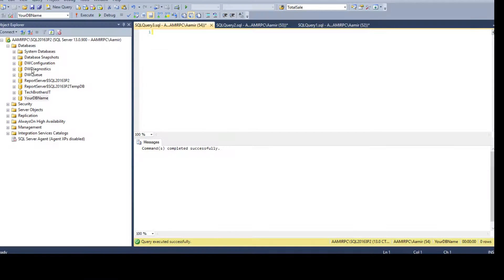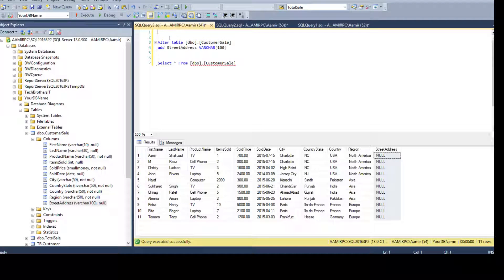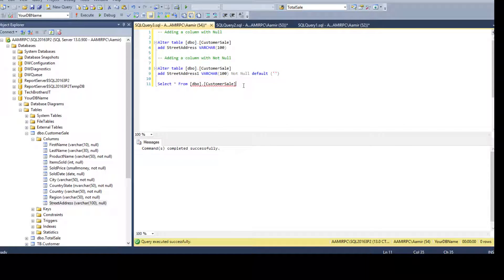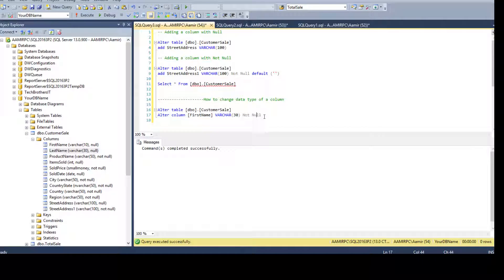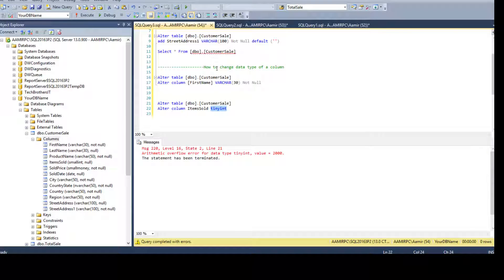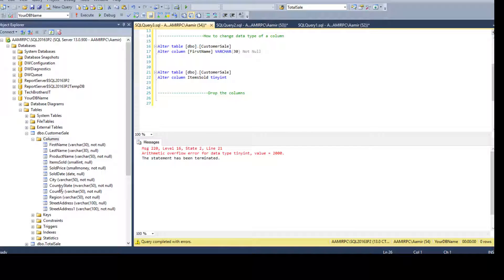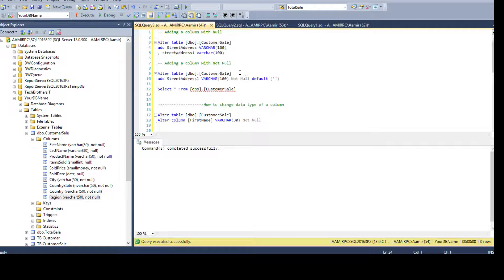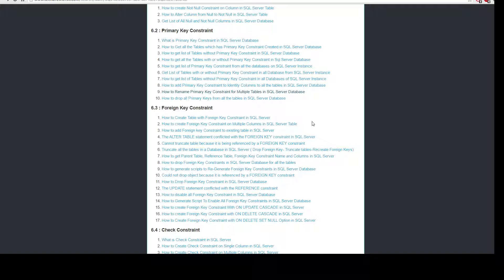How to Alter Table in SQL Server by using Alter Statement - SQL Server / TSQL Tutorial Part 35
SQL Server / TSQL Tutorial Scenario: How to Alter Table in SQL Server by using Alter Statement

Let's say that you are working as SQL Server developer in Mortgage Company. In TechBrotherIT database, there is Dbo.Customer Table with below definition.

Create Table dbo.Customer
(FirstName VARCHAR(50),
LastName VARCHAR(50),
Age TinyInt,
PhoneNumber CHAR(9),
DOB Date,
Sex CHAR(1)
You got the requirement in which you have to generate Alter statement for below changes

Add Column Address to Customer Table
Modify column FirstName data type from VARCHAR(50) to VARCHAR(60)
Drop Column Age from Customer Table